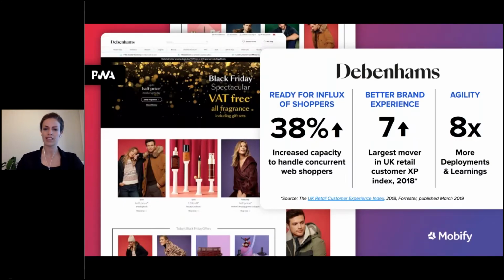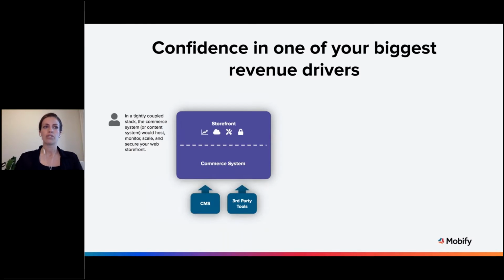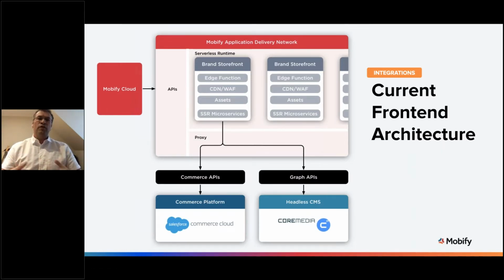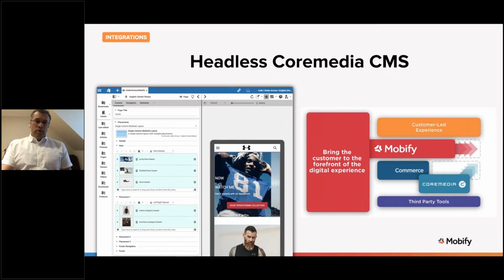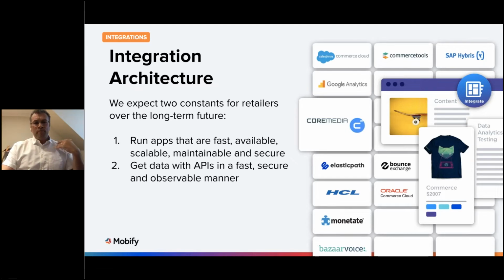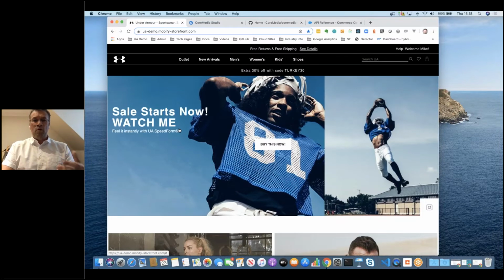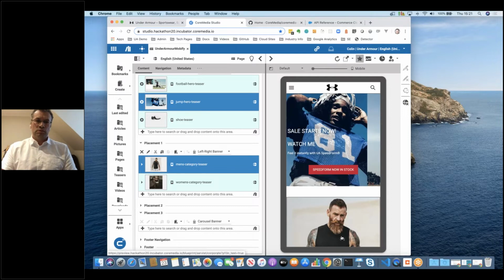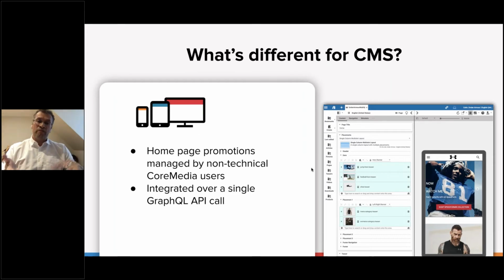Coremedia Connect: How to go Headless with a Modern Web Storefront